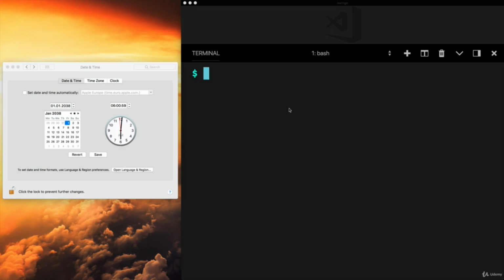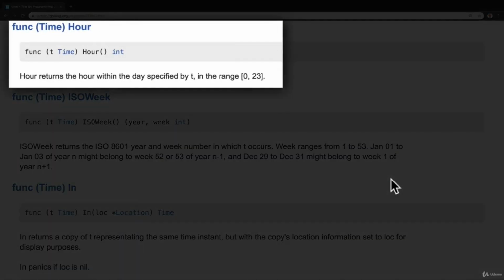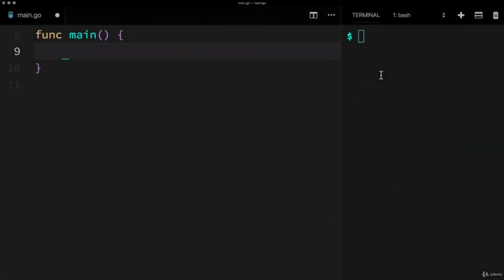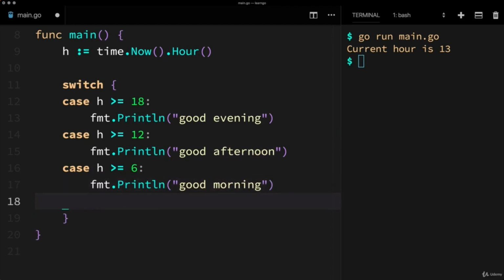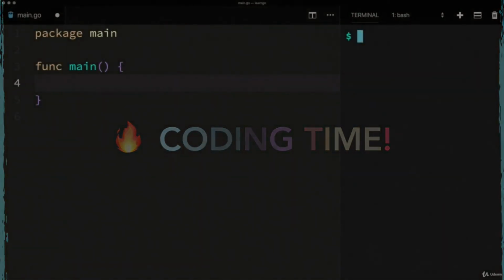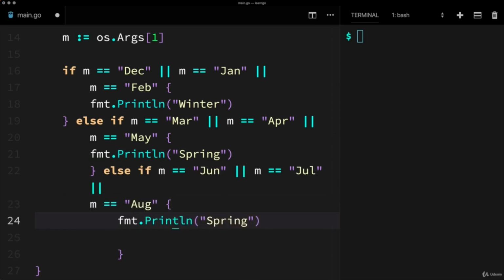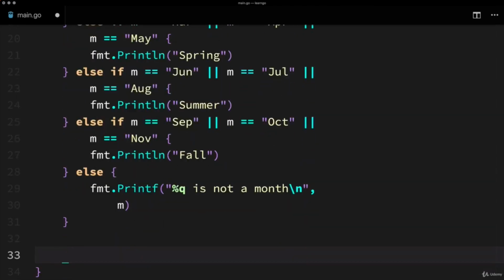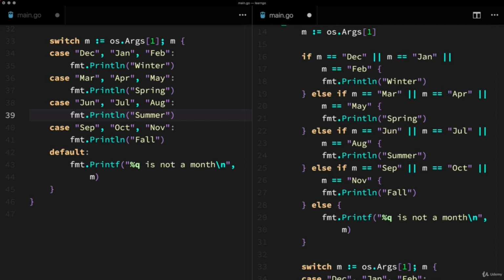35 36 37 lessons